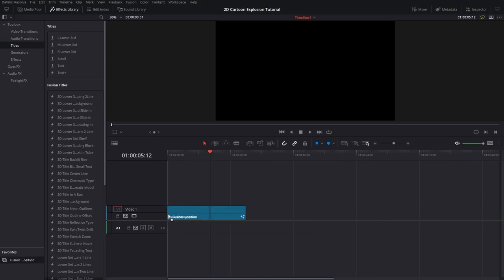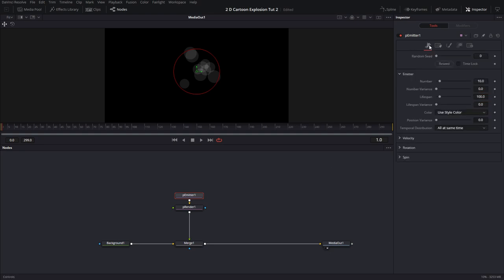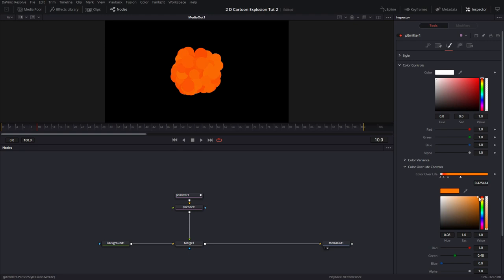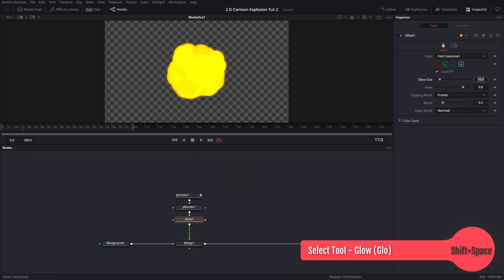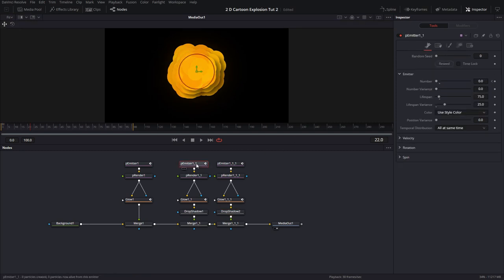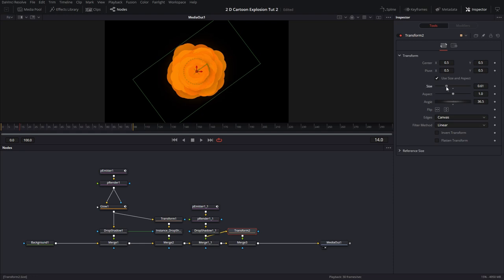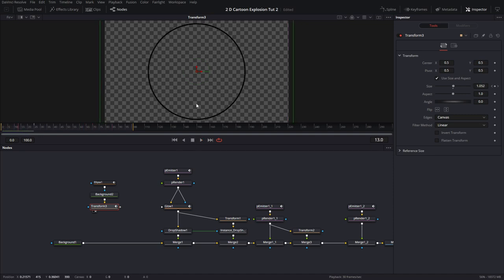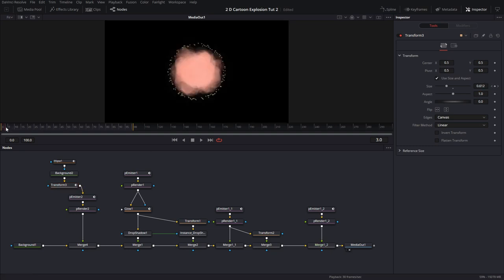Create 2D Cartoon Explosion with DaVinci Resolve Fusion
TIMESTAMPS:
00:00 Intro
00:18 Set Up Particle System
04:04 Create 2D Explosion
07:44 Add Glow Effect
09:50 Add Clones
13:30 Add Smoke Drift
14:50 Add Shockwave

Hey sports fans, welcome back for some more Fusion action here! Today we are creating a fun little 2D cartoon explosion animation using DaVinci Resolve Fusion. This is a beginner friendly tutorial that demonstrates how to use the particle system to create an explosion. I am going to show you how to create the explosion as a standard graphic - and then how to add some embellishments to make it awesome! You can use this in your videos as is, or modify it and add more details if you wish. As usual, the project file is included so you can work along, or if you just want the preset, you can use the green screen video file too.

Not using DaVinci Resolve Fusion and just need the video effect on a green screen? No problem, mate!

If you have questions, dont be shy to ask! If you have any insights, please share.

If you use any of my free templates in your own work, please link my channel and give credit. That would be sweet.

Thank you for visiting. No really, I mean it.

Sadi

Artist: Andrew Huang
Free Youtube Audio Clips